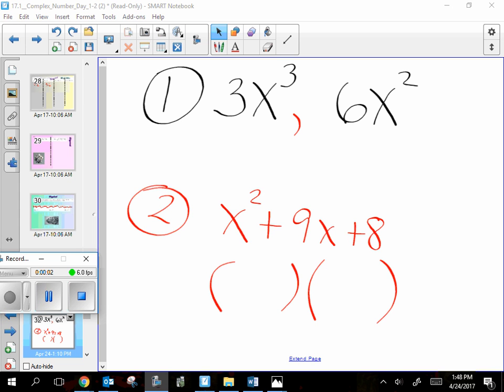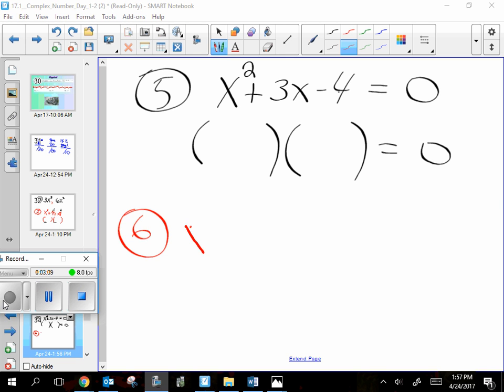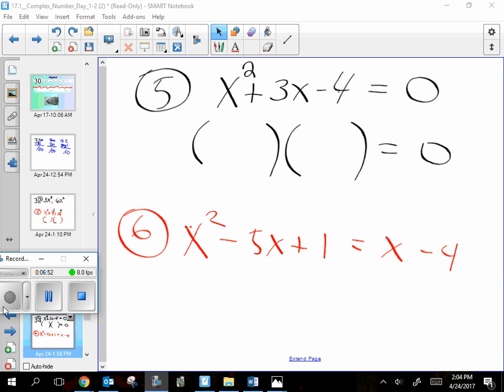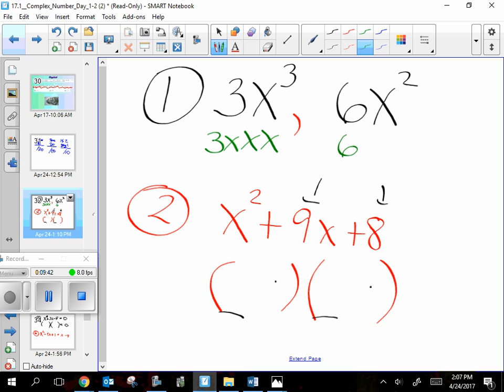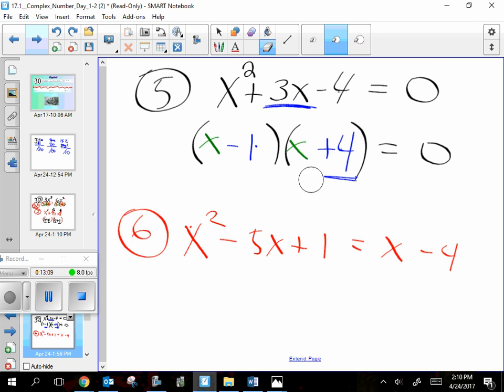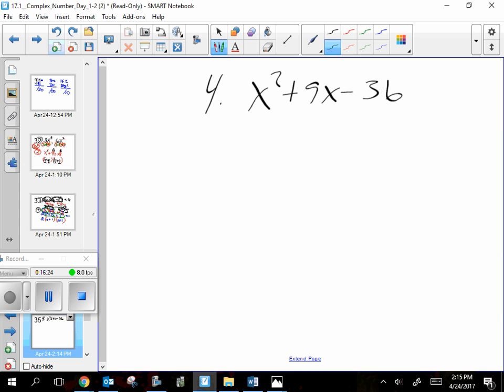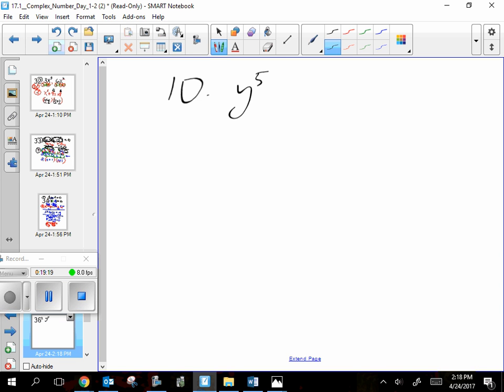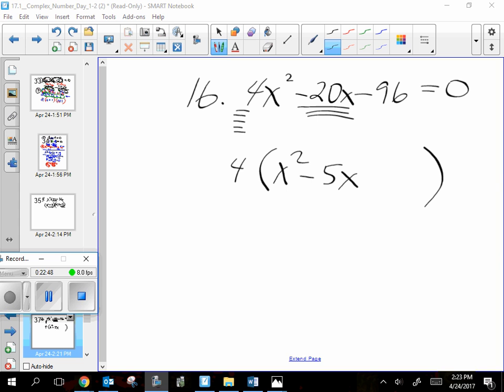April24 LQ Review for Factoring and Solving Test